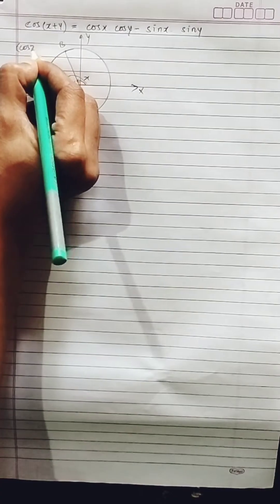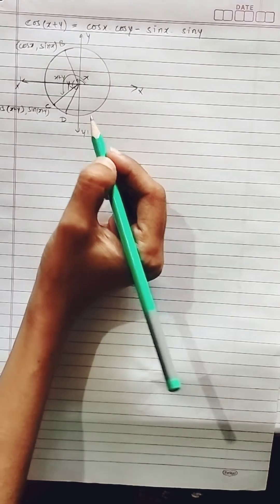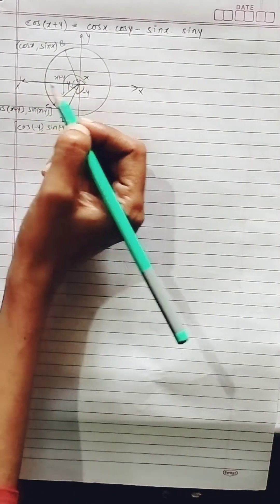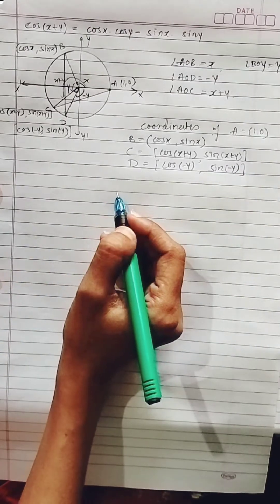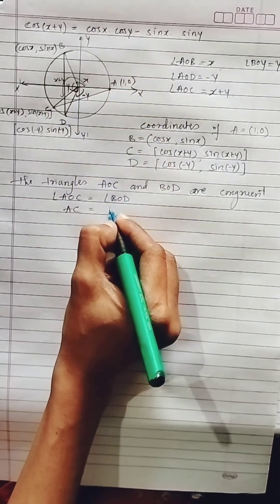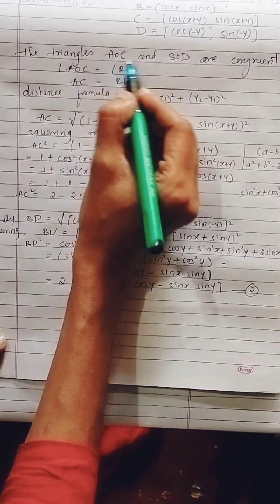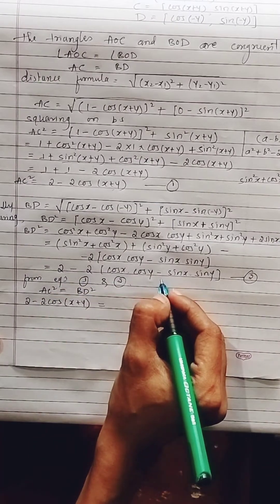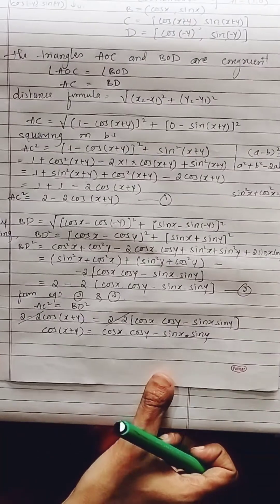1st puc maths 6marks fix question| Trigonometric functions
1st puc Maths trigonometry theorem important 6marks question
1st puc Maths fix question